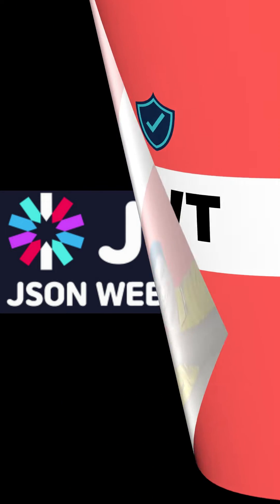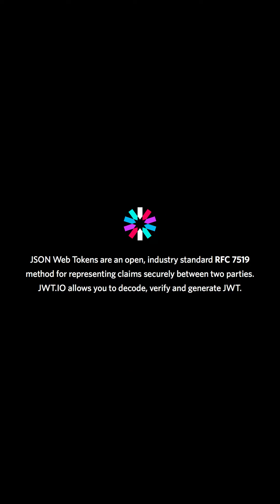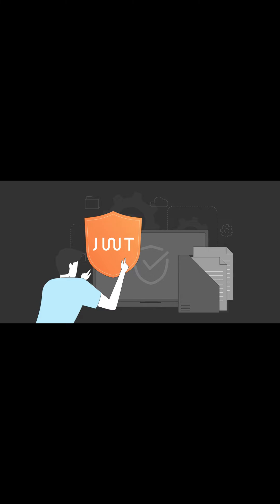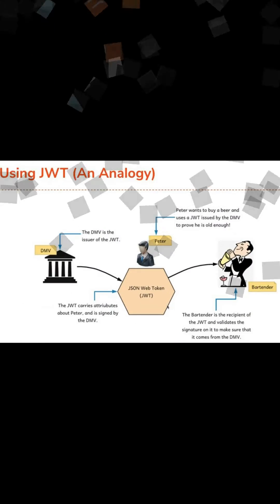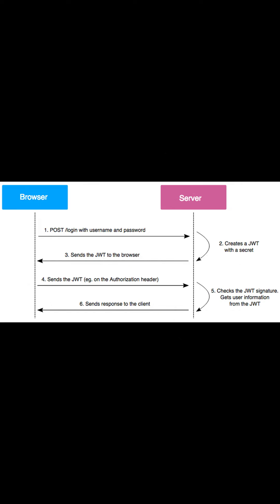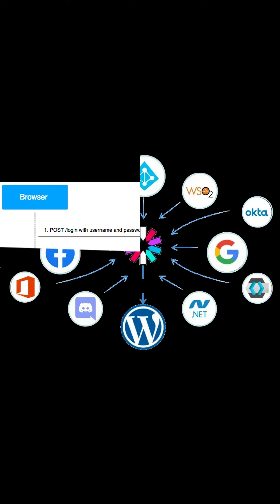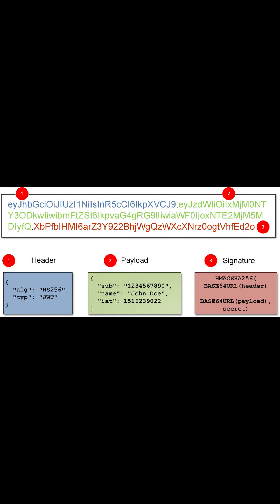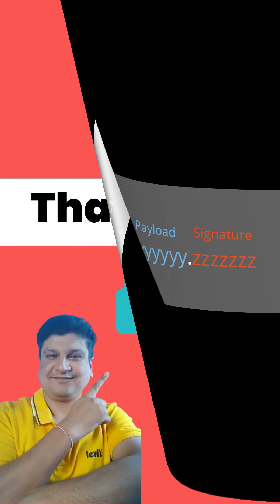What is JWT | Learn Json Web Token in 1 Minute | JWT tutorial for beginners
What is JWT?
JWT is stands for Json web token. JWT is an open standard RFC 7519 that defines a compact and self-contained way for securely transmitting information between parties as a JSON object. This information can be verified and trusted because it is digitally signed. JWTs can be signed using a secret with the HMAC algorithm or a public/private key pair using RSA or ECDSA algorithms.

When should we use JWT token?
Here are some scenarios where JSON Web Tokens are useful.
1. Authorization: This is the most common scenario for using JWT. Once the user is logged in, each subsequent request will include the JWT, allowing the user to access routes, services, and resources that are permitted with that token. Single Sign On is a feature that widely uses JWT nowadays, because of its small overhead and its ability to be easily used across different domains.

2. Information Exchange: JSON Web Tokens are a good way of securely transmitting information between parties. Because JWTs can be signed—for example, using public/private key pairs—you can be sure the senders are who they say they are. Additionally, as the signature is calculated using the header and the payload, you can also verify that the content hasn't been tampered with.

What is the JSON Web Token structure?
In its compact form, JSON Web Tokens consist of three parts separated by dots (.), which are
1. Header
2. Payload
3. Signature